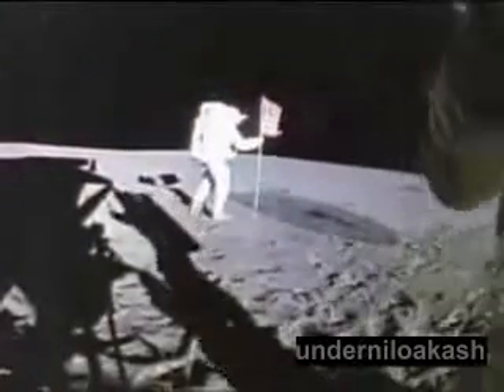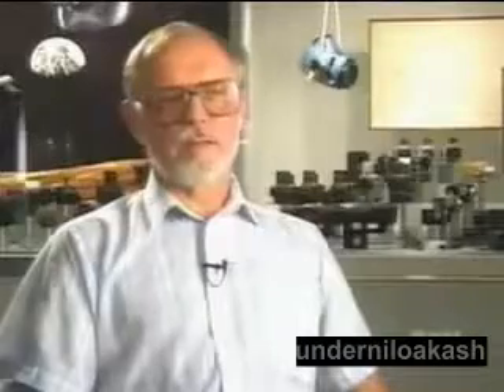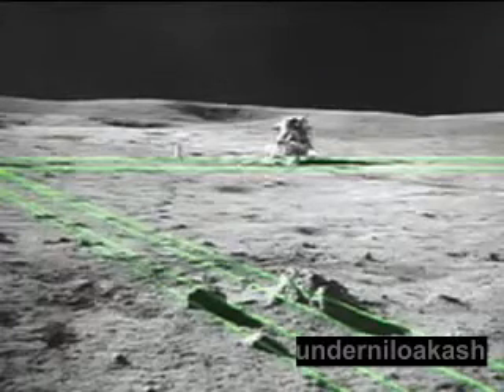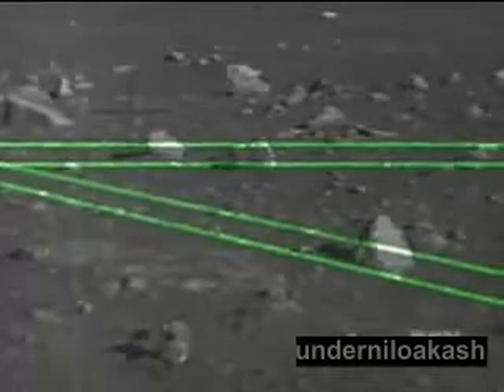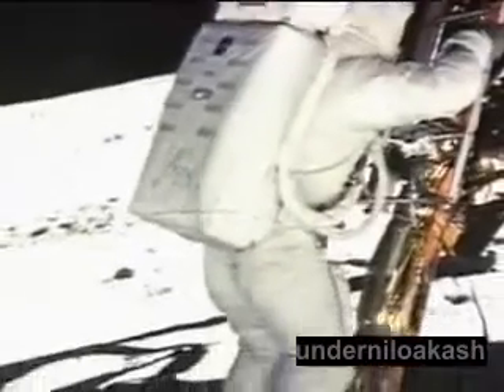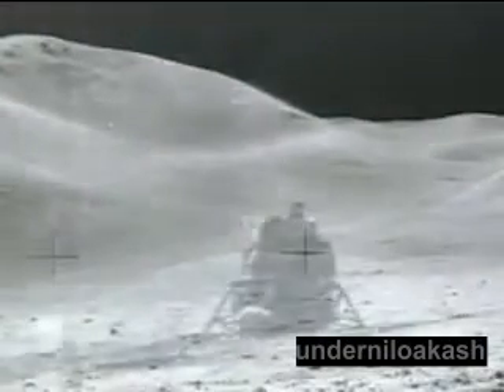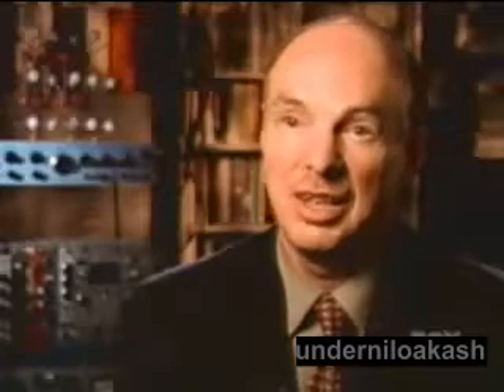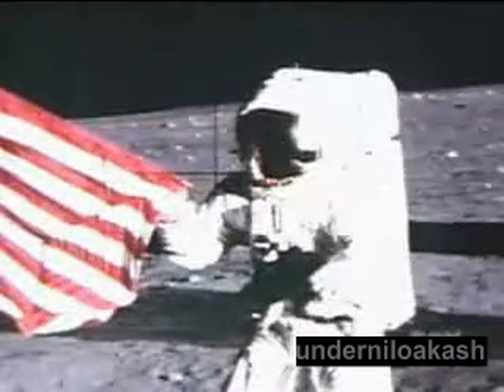The truth of first moon landing 1969 - NASA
After watching the video you will have to decide which is true and which is not.